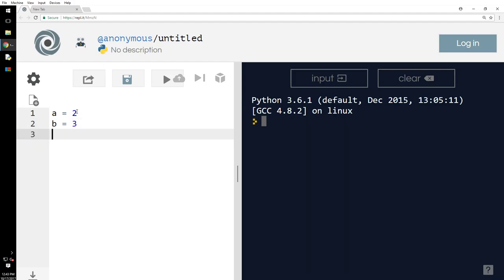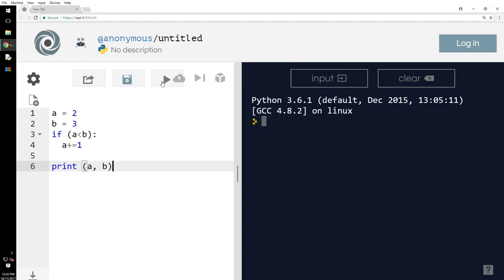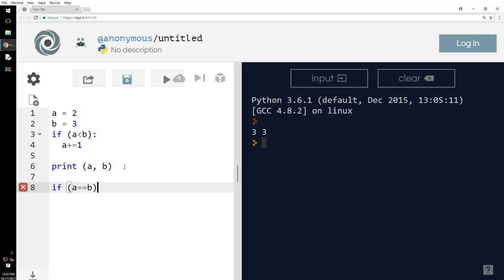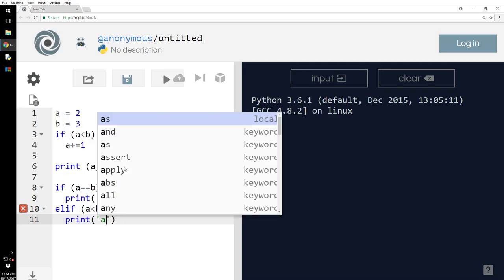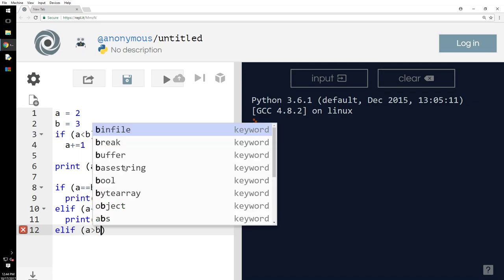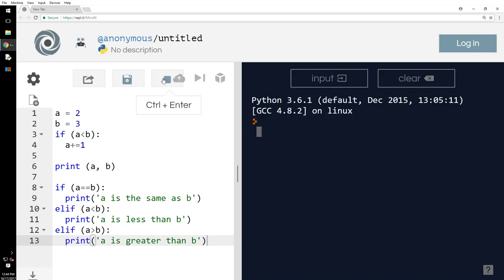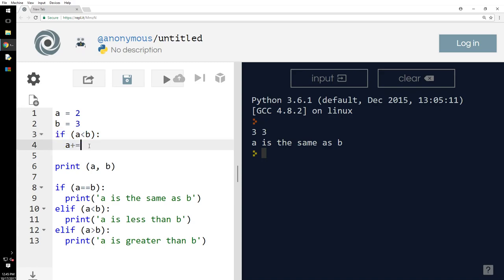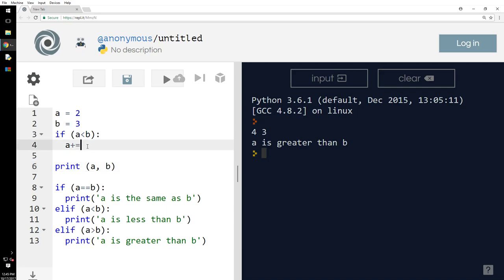Python decision making [3.6]